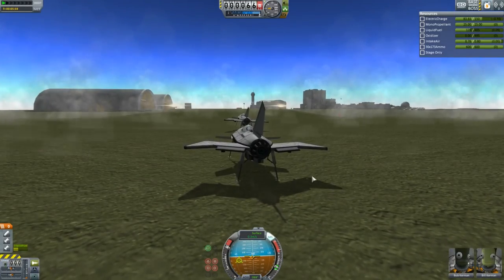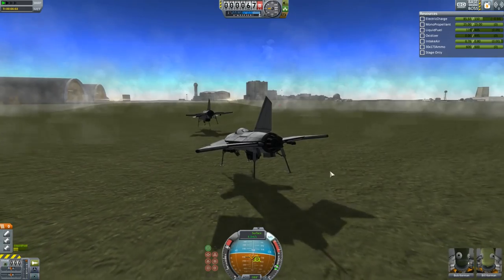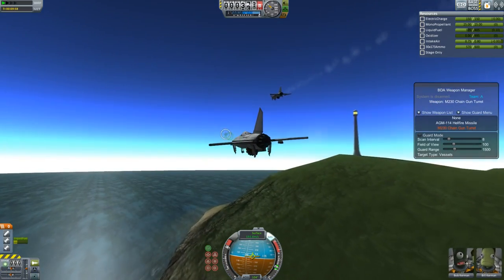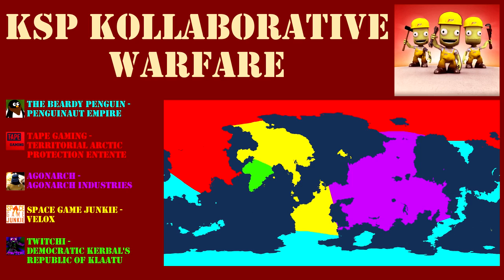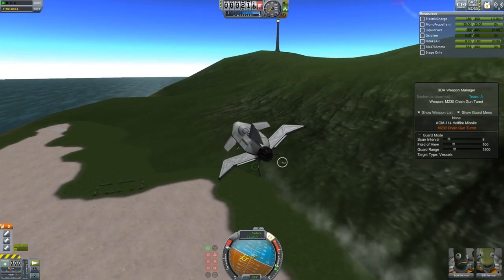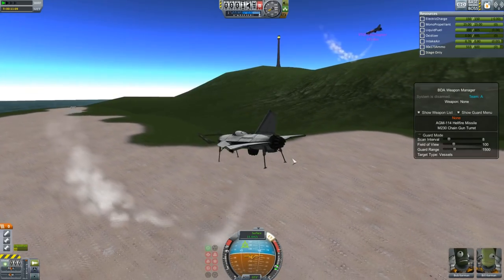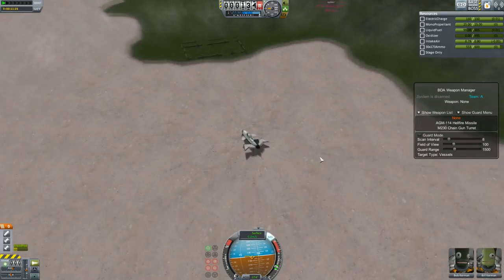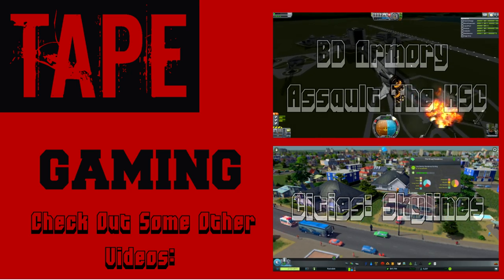Kollaborative Warfare Trailer, (Multiplayer BD Armory), Kerbal Space Program